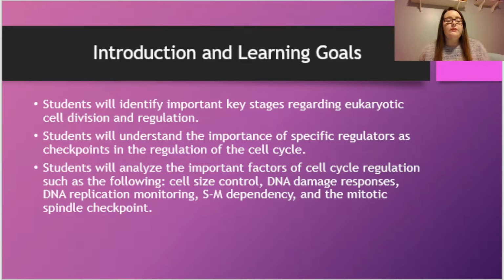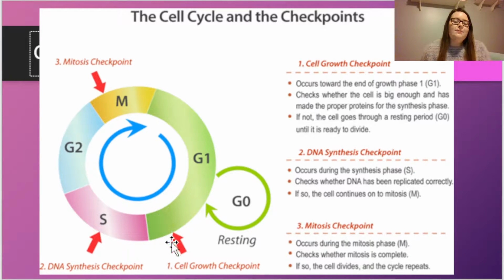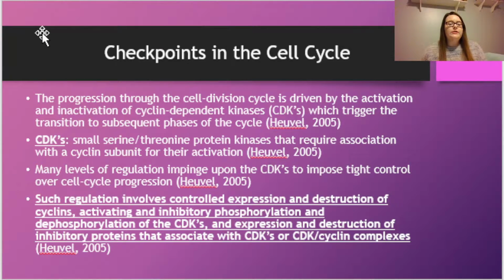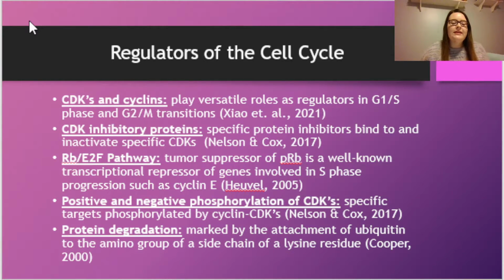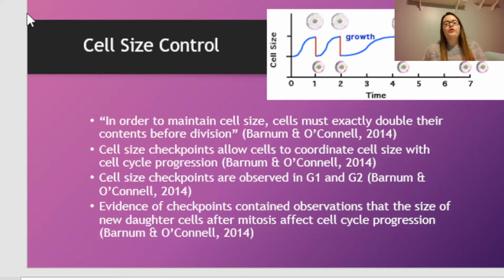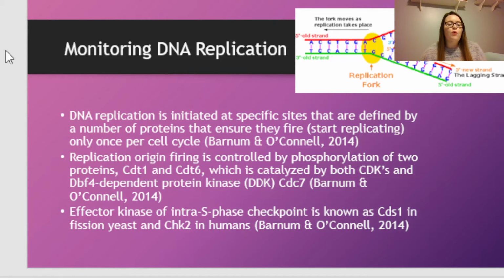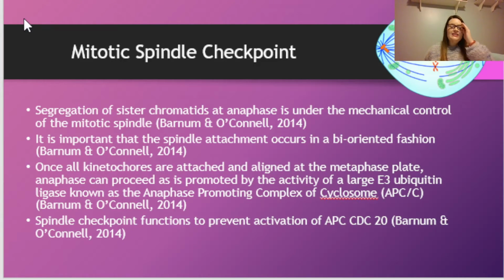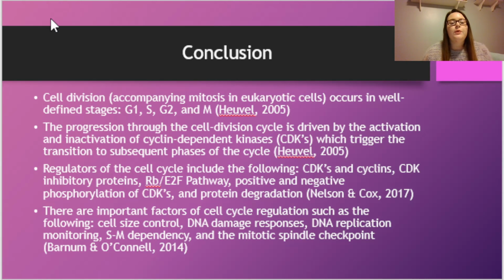CHEM 530 Cell Cycle Regulation Presentation